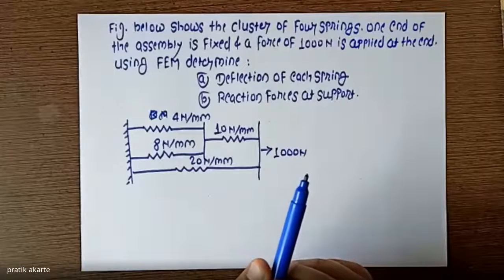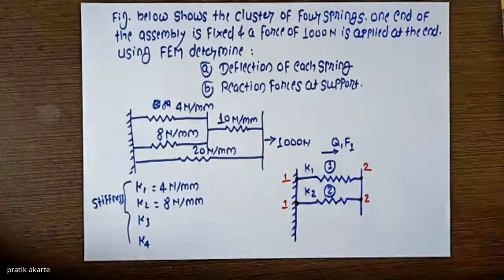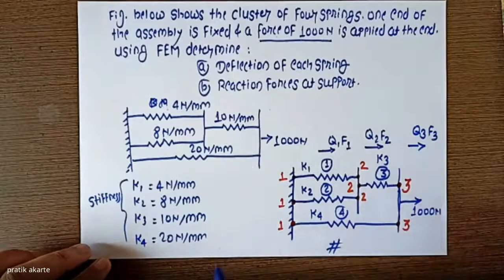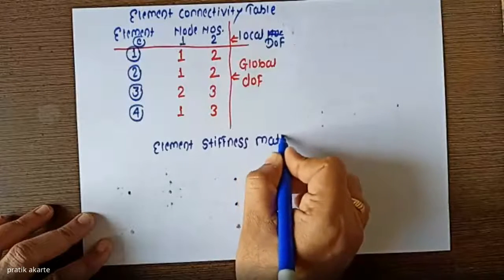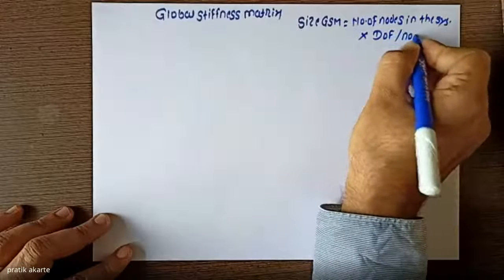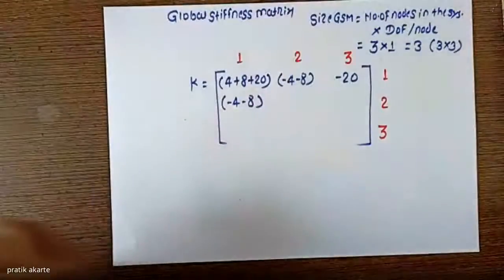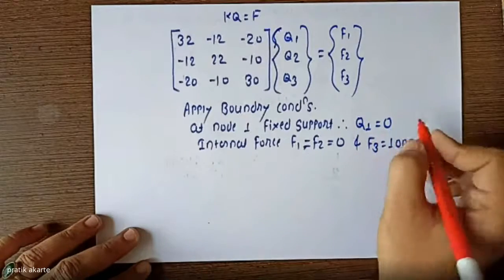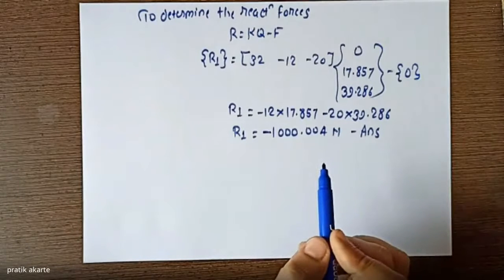Spring Problem Solved using FEA